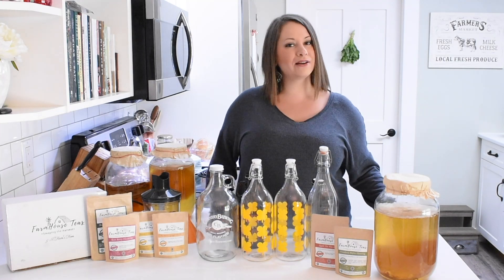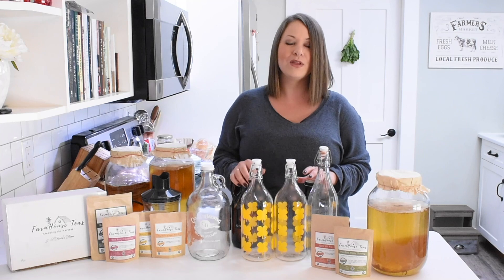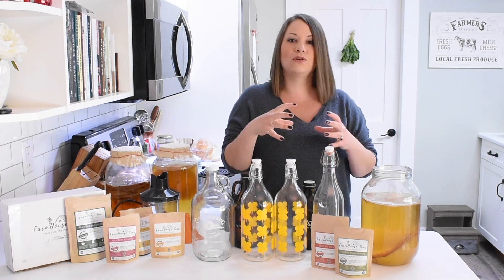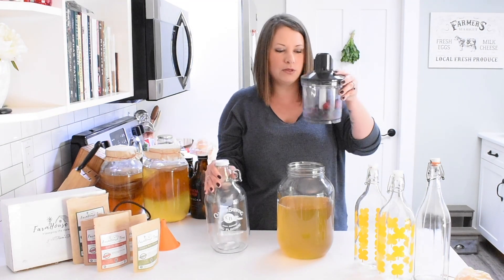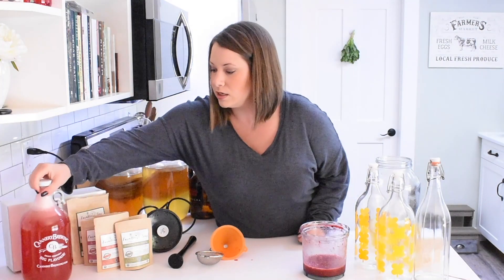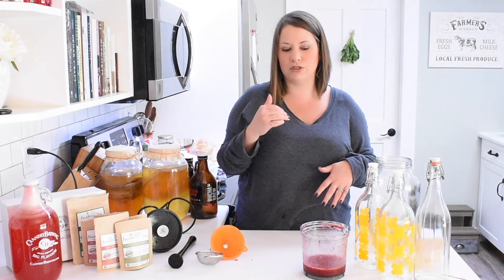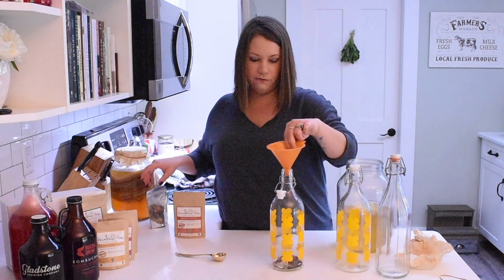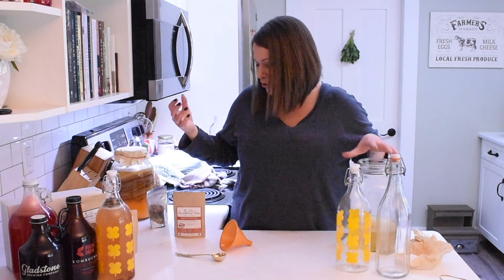How to make KOMBUCHA (Part 2) | Second fermentation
Learn how to flavour and bottle your own kombucha during the second fermentation.

⬇️ Get your FREE Kombucha Handbook from the Kitchen & Pantry section of my Free Resource Library